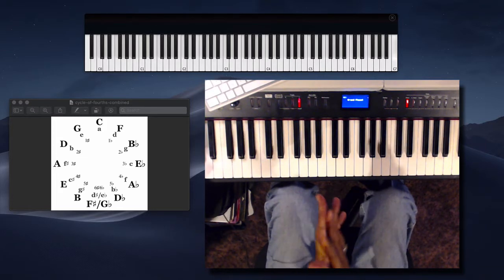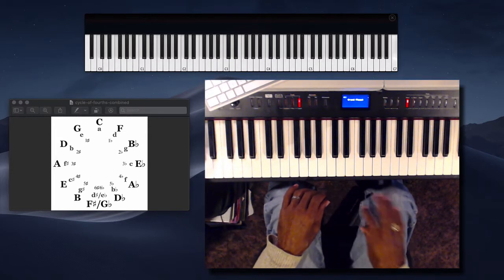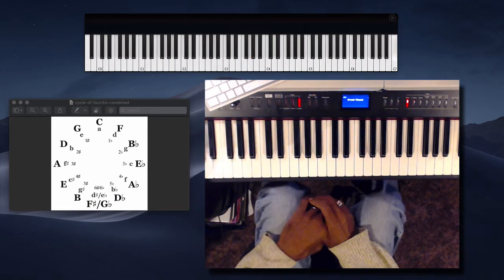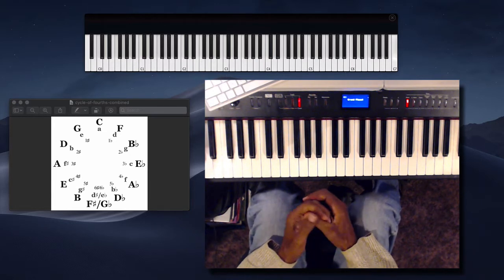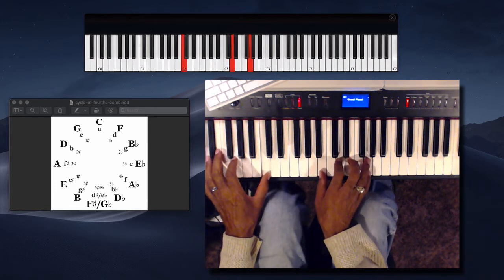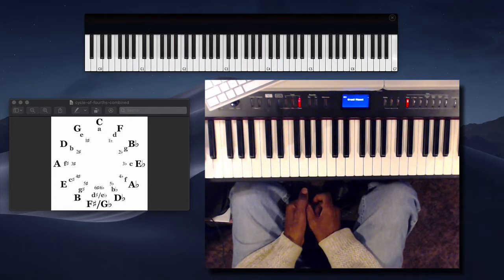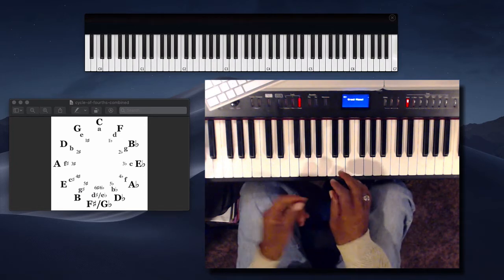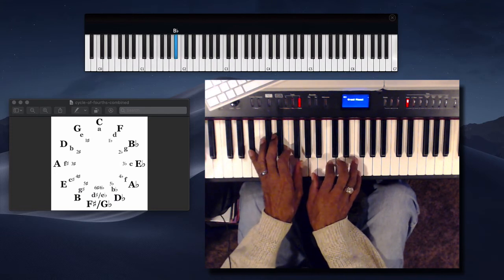002 - Intermediate Jazz/Gospel Piano Application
Here we will learn I to IV and I to V movements in all keys.